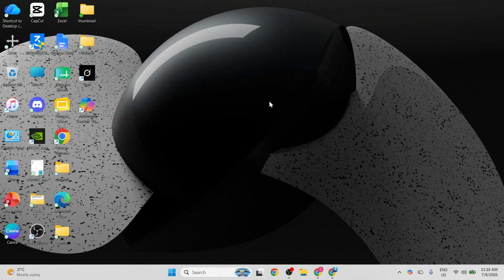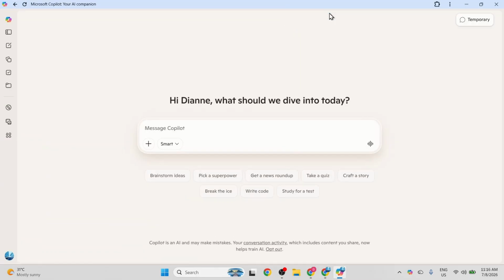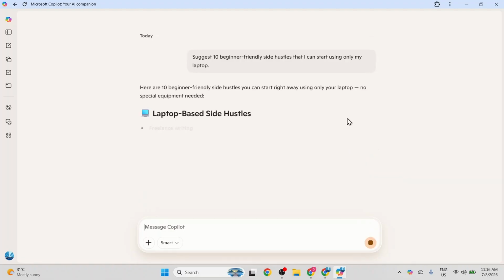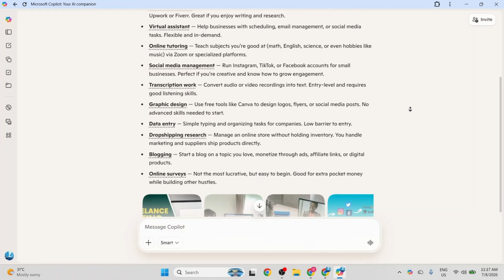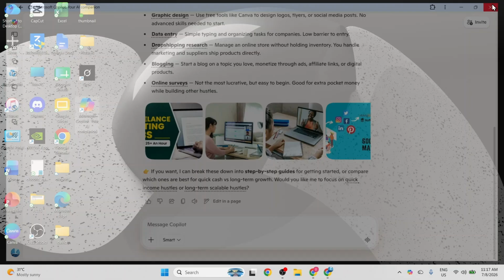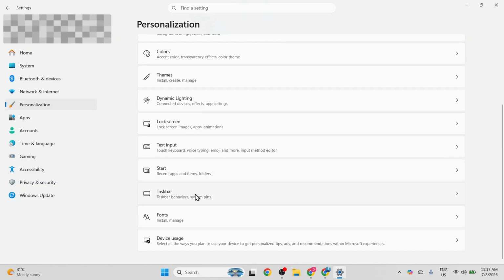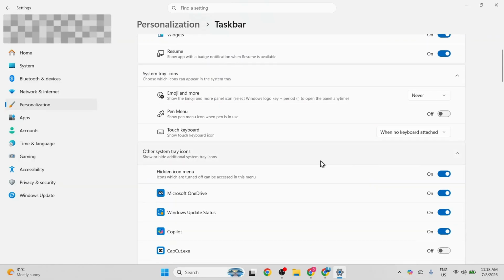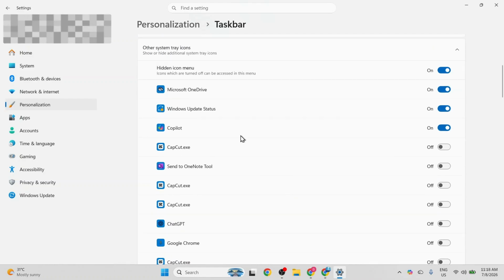How To Turn Off Microsoft Copilot